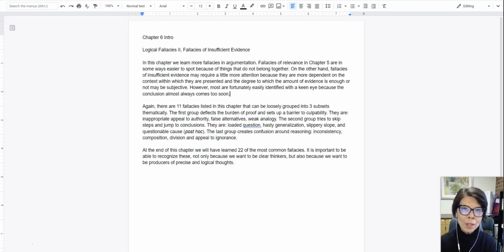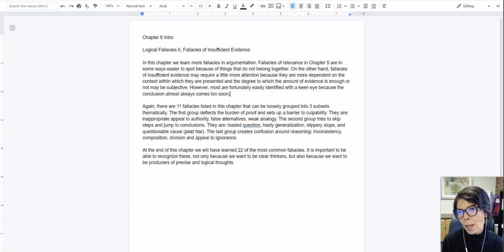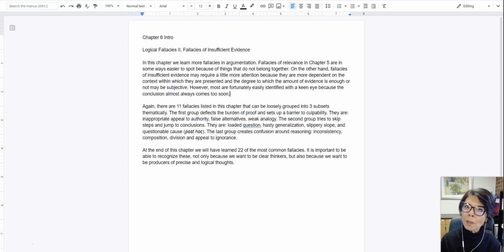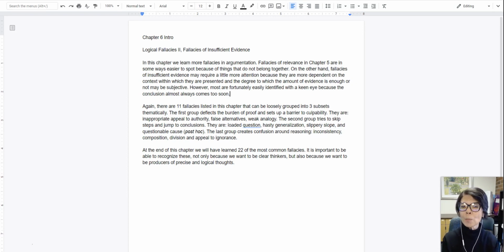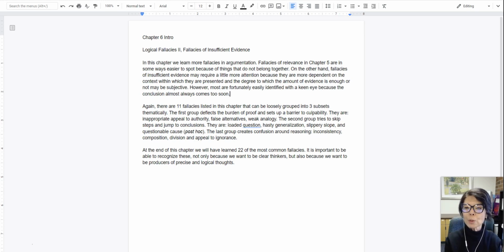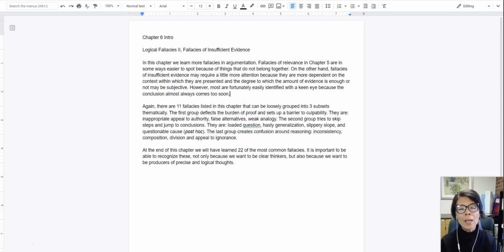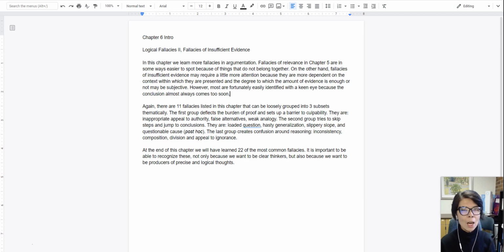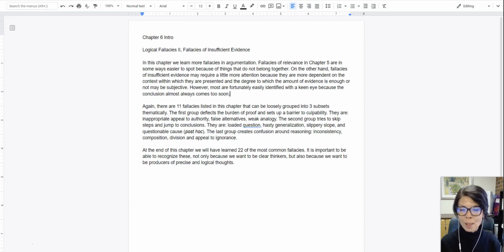Chapter 6 intro